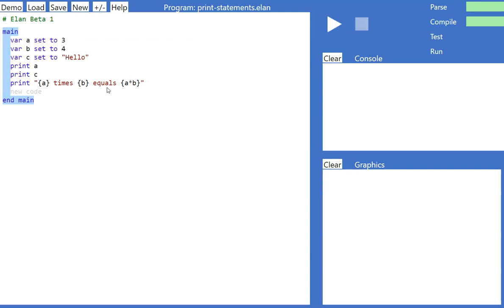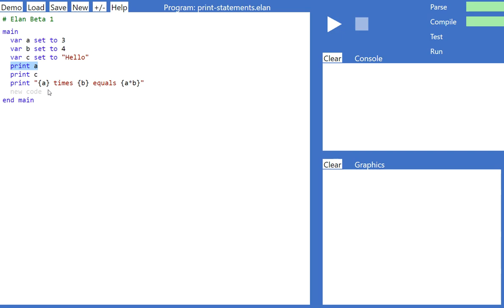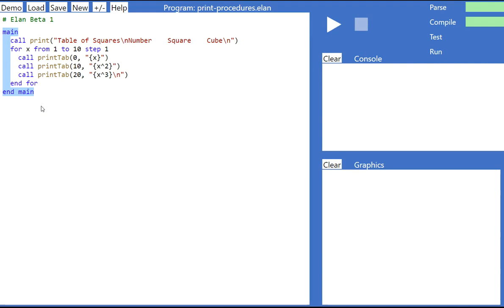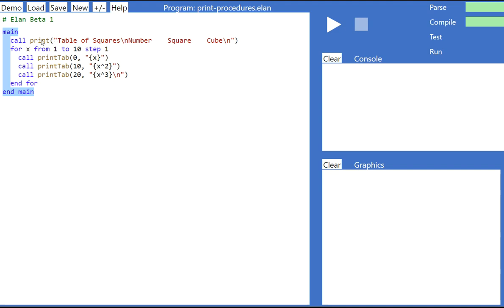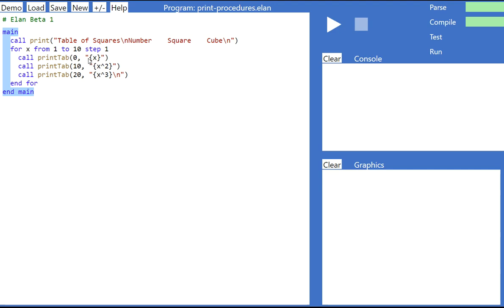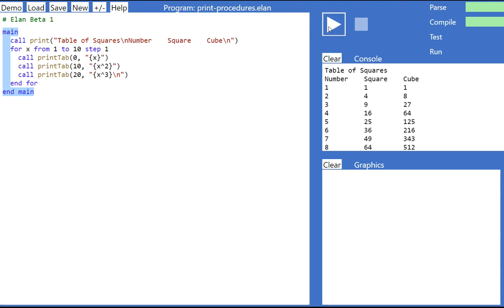Elan input/output 1 - Printing to the Console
The simplest way to print data to the console is with the 'print statement' - consisting of the keyword 'print' followed by a value (a literal value, variable, or expression), which may be of any type.

You can combine fixed text with variables using an 'interolated string' - where variables (or expressions) are contained within curly braces.

In addition there are two 'print procedures' - 'print' and 'printTab'  - which are invoked using a 'call statement' and which take their argument(s) in brackets. Both require that the data to be printed take the form of a string. Neither automatically prints a newline - but one or more newlines may be specified within the string using the standard '\n' 'escaped character. The 'printTab' procedure additionally requires an integer value to specify the column where that printing should start from.